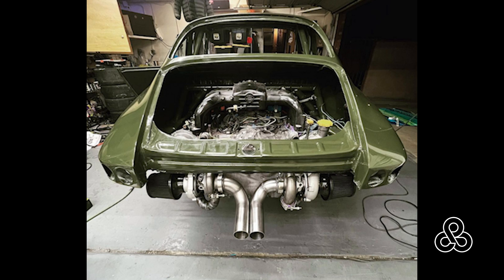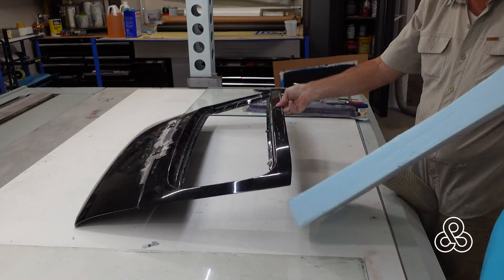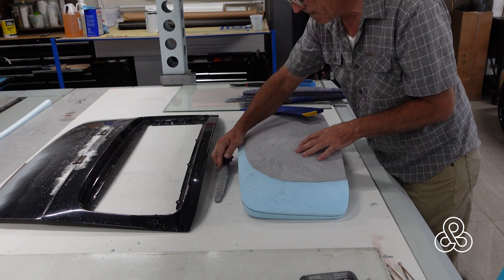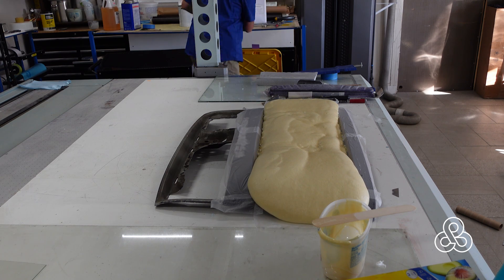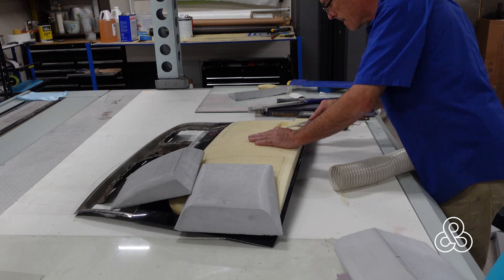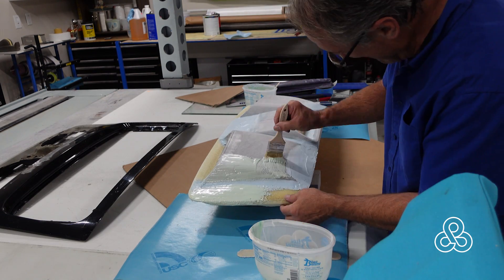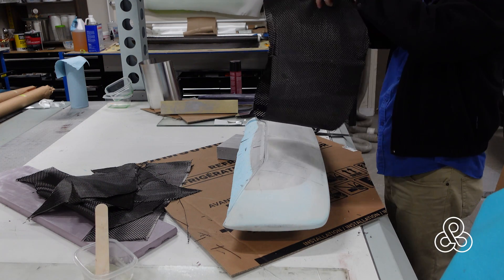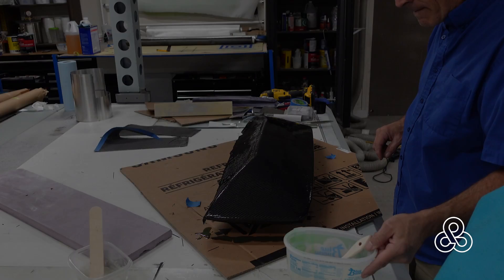Sculpting foam core plugs for carbon fiber parts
The YouTube channel @rennch. needed a carbon fiber air scoop for a SEMA debut. This video is the results of sculpting a set of scoops to refine a design and get an air scoop on the "Blaspheme build" Porsche 911 resto-mod project. If you need a one off part made of composites this video may be what you are looking for to see a method of sculpting foam to create the "Plug" to get you that part.